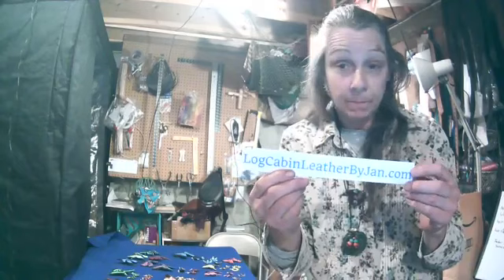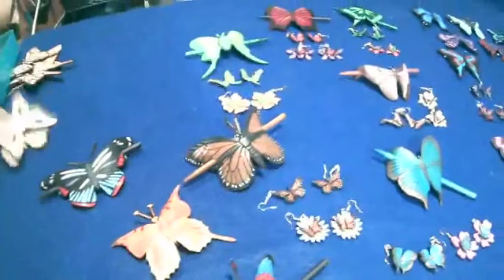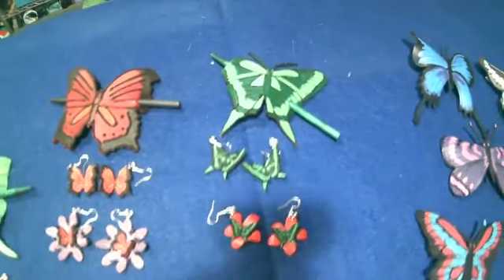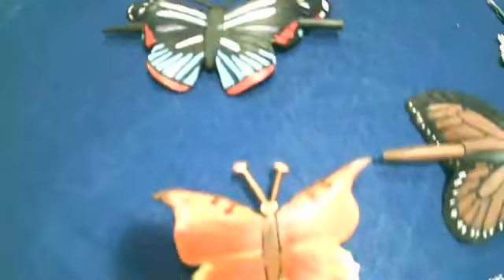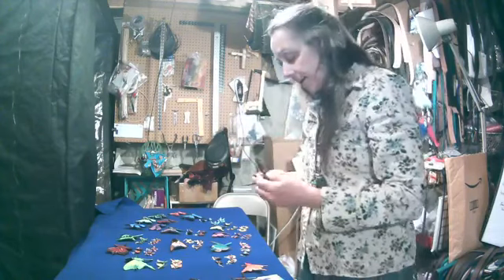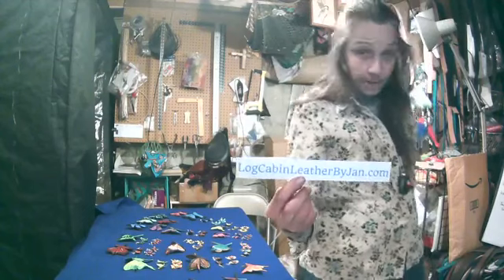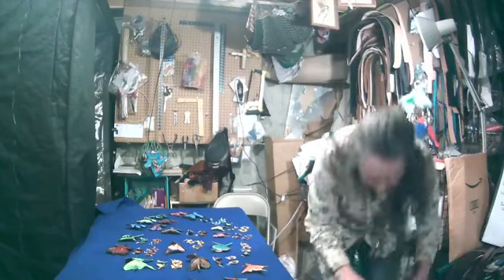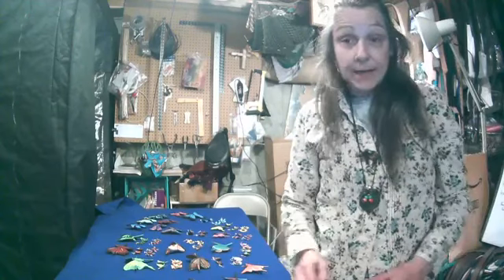Log Cabin Leather by Jan Handcrafted Leather Goods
New handmade leather accessories that are perfect ideas for Mother's Day gifts. Introducing the April Showers and May Flower Collections. Limited quantities are available.
Jan Hibbard was born and raised in Wakefield, Mass. My love of animals and my interest in crafts developed as a child. My journey with leather began 42 years ago as I working on my teaching degree in Boston. Barnes & Noble opened in downtown Boston and I found a book on leatherwork. It mentioned 2 leather companies located in Boston. I went there the next day and I purchased my first hide of leather and a few tools. I made a leather vest which I still wear today. My LOVE of leather was born and it continues to grow.